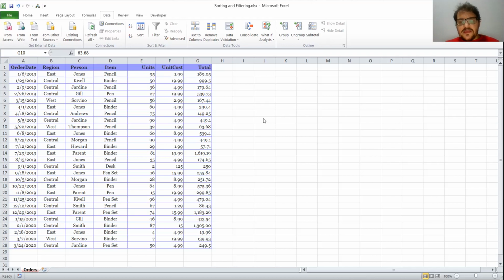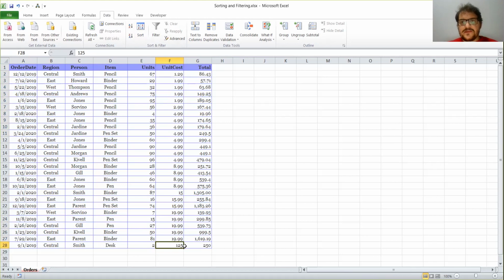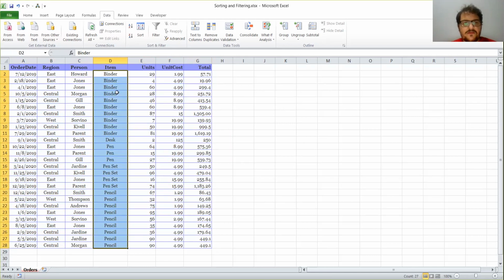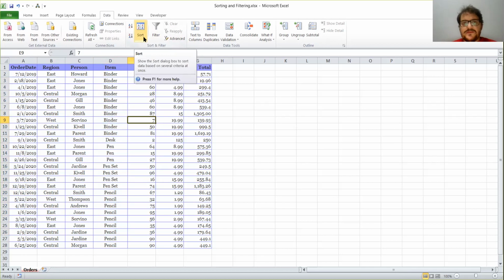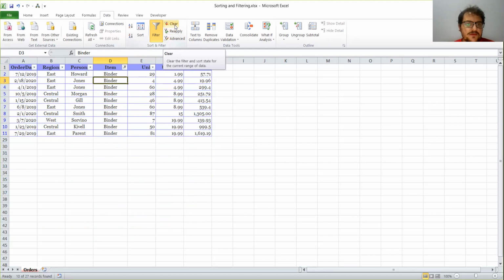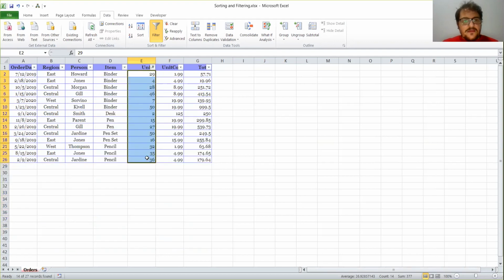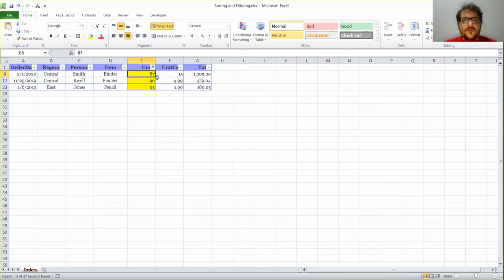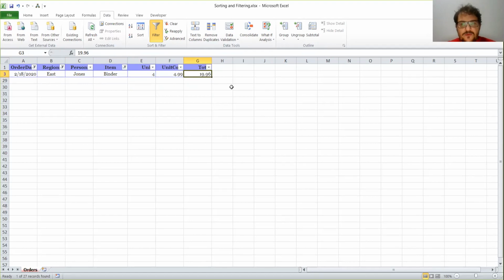Fourth Lesson - Basic Excel Tutorial ( Sorting and Filtering )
The main topics of this lesson are:

- Understanding Simple Sorting
- How to make Multiple Level Sorting
- Understand Unique Filtering
- Understand all types of Filtering and Sorting
- How to make Multiple Filtering

The file to be used can be found on this address

This tutorial objective is to make the life of end-users easy and the time consumed worthy.